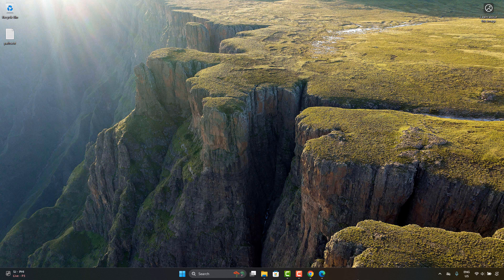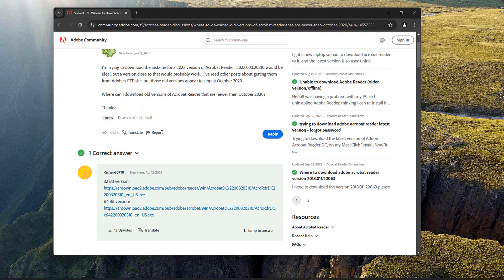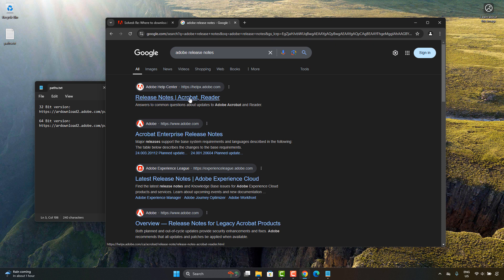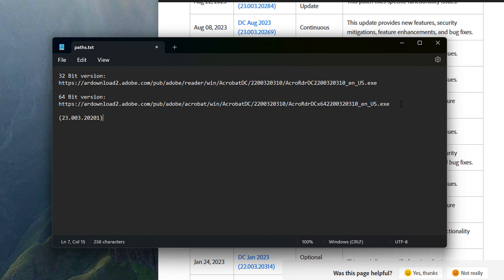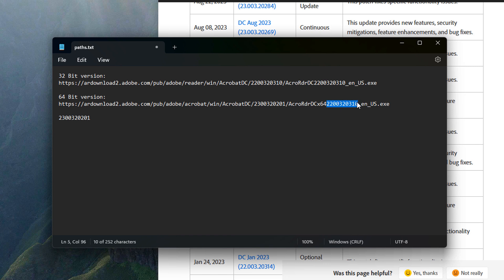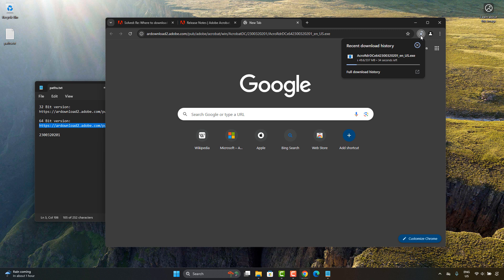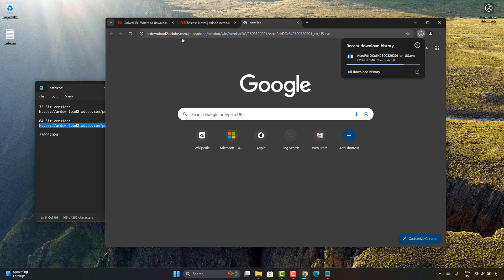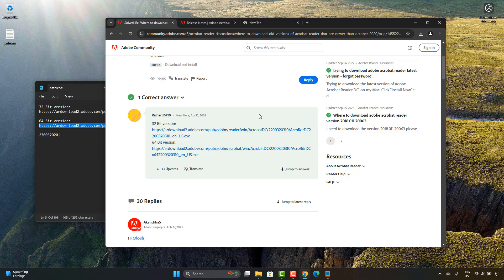How to Download Old Versions of Adobe Reader (For Testing, Intune, or SCCM)